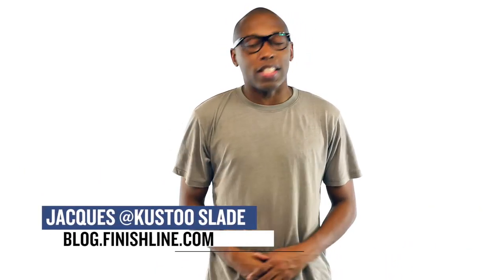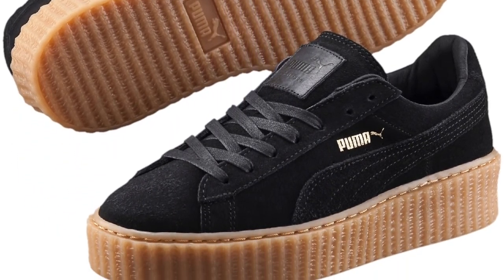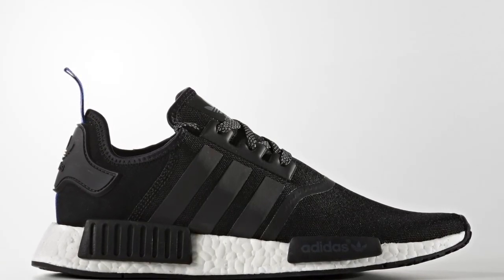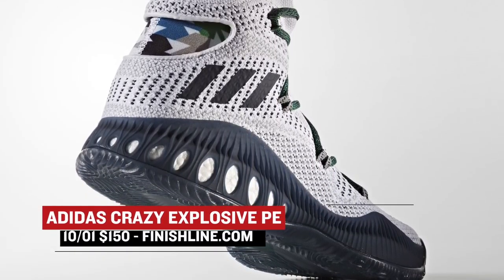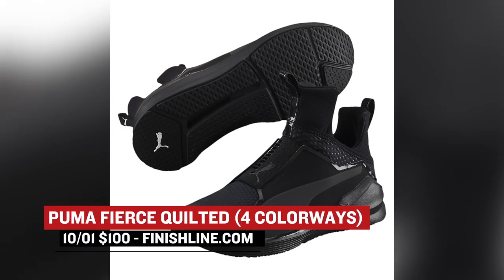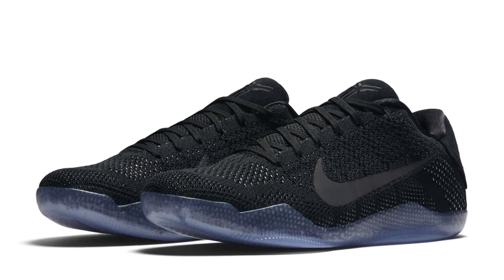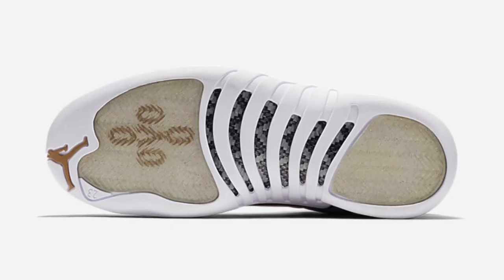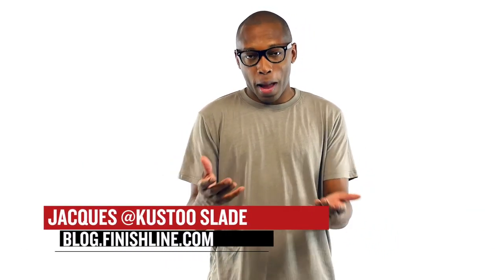UPDATE: Air Jordan 12 "Wool" Release Details, 5 New NMD R1 and XR1, plus more on Heat Check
The Air JORDAN 12 "Wool" is dropping in-store this weekend. Adidas is dropping some new colorways of the NMD for men and women, while PUMA drops new Fentys and Creepers for the ladies. See all this and more on Heat Check Hosted By Jacques Slade.

UPDATE: Finish Line will not be carrying the Air Jordan 12 'OVO".

VISIT FINISHLINE.com TO COP THE LATEST AND GREATEST IN THE SNEAKER GAME